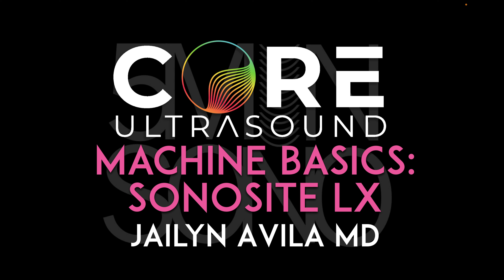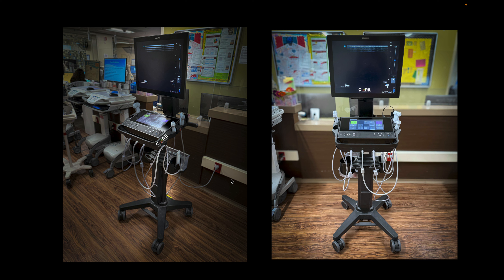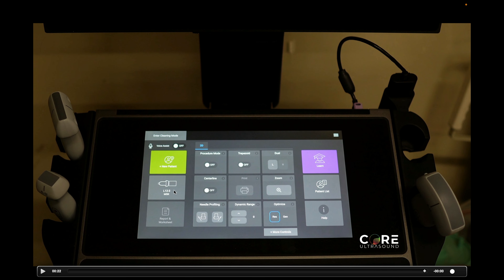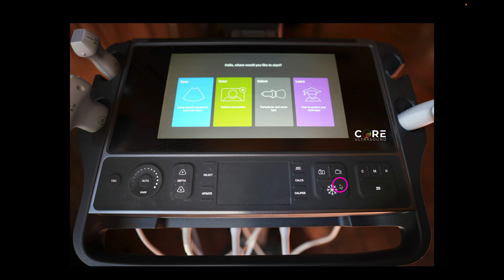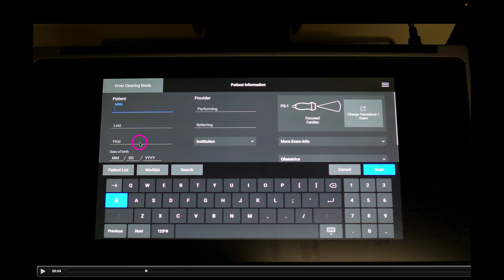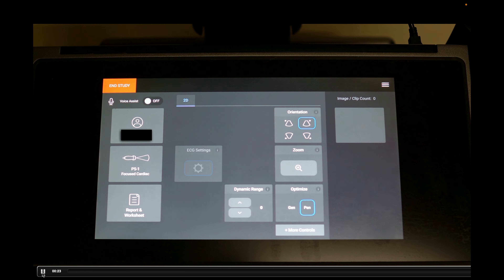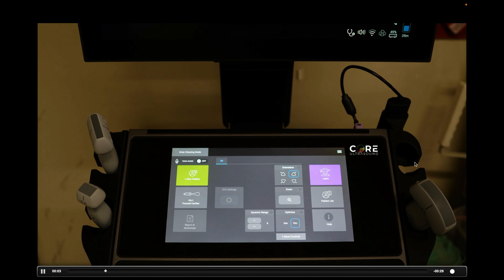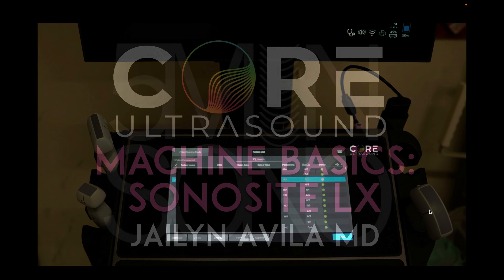Sonosite LX - Basic Machine Tutorial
Welcome to Core Ultrasound! In this video tutorial, we provide a detailed guide to operating the Sonosite LX ultrasound machine. Designed for both beginners and those familiar with ultrasound technology, this demonstration will walk you through the essential features and functions of this device.

00:47 - Selecting different transducers
01:28 - Basic machine operation
02:30 - Adding patient and operator data
03:42 - How to export exams

We’ll show you how to power it on, optimize image quality, navigate the user interface, save and review images, and utilize its advanced settings to improve your workflow.

At Core Ultrasound, we are committed to simplifying ultrasound education for medical professionals. If you find this video useful, we’d love for you to like, comment, and subscribe to our channel for more instructional content. for additional resources and online courses, and follow us on Threads and Instagram for updates.

By watching this (or any Core Ultrasound) education video or reading any of our content, you agree not to use this information as medical advice to treat any medical condition in either yourself or others, including but not limited to patients that you are treating. Consult your own physician for any medical issues that you may be having. This entire disclaimer applies to any and all content produced or discussed by Core Ultrasound. Under no circumstances shall any of the contributors on this website be responsible for damages arising from use of any topic discussed.
This content should not be used in any legal capacity whatsoever, including but not limited to establishing “standard of care” in a legal sense or as a basis for expert witness testimony. No guarantee is given regarding the accuracy of any statements or opinions made by Core Ultrasound.